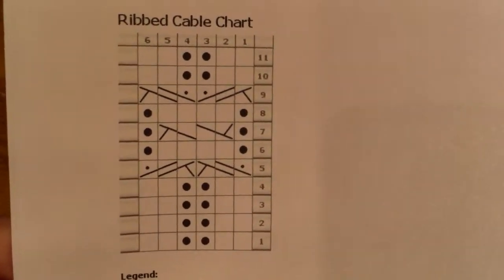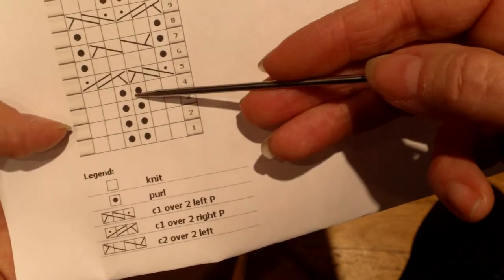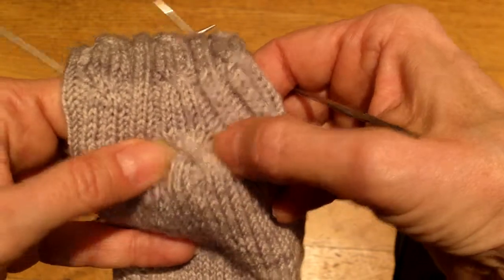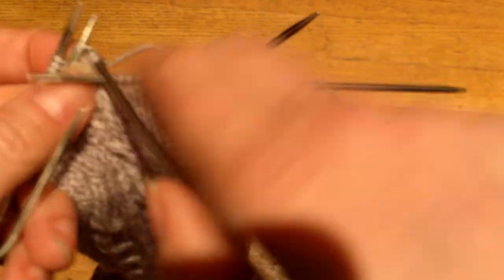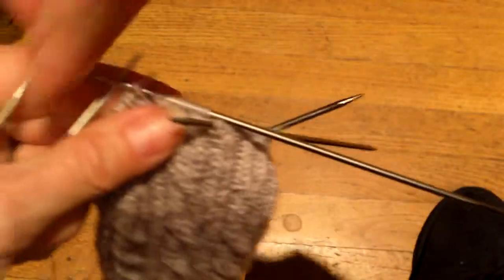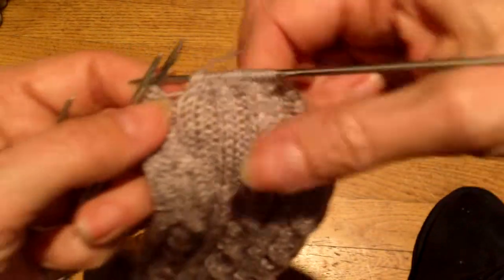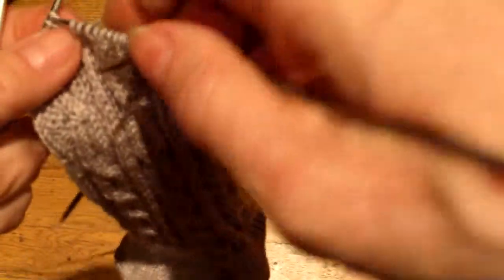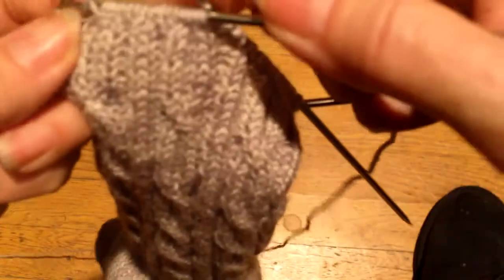Confident Beginner Socks--Cables Part 1-1/1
This video shows how to work the cables on the socks. This pattern is in the Summer 2015 issue of Cast On.